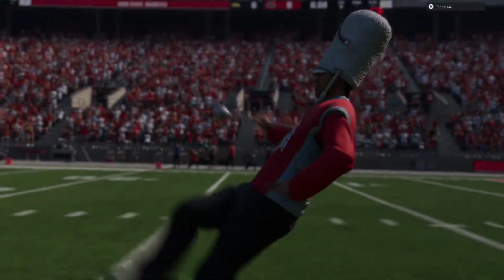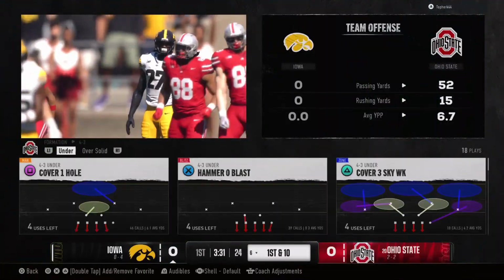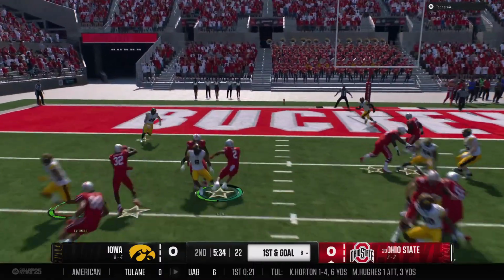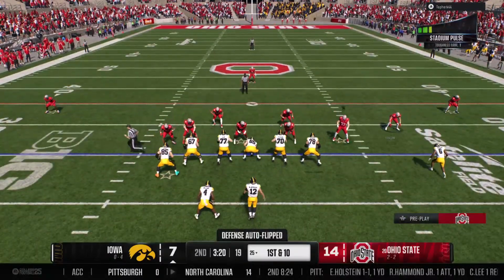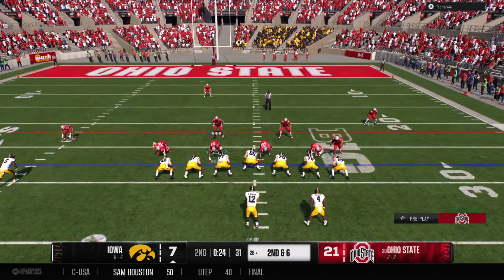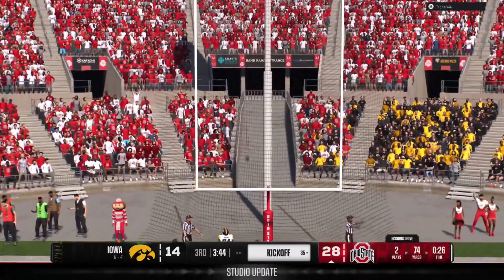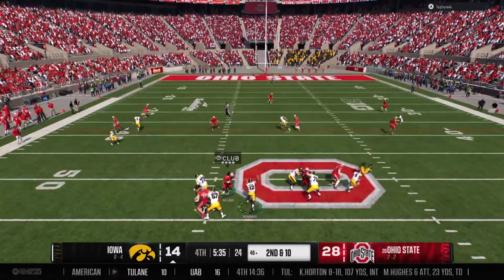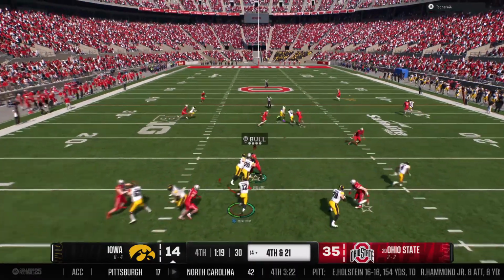Dynasty Wk 6